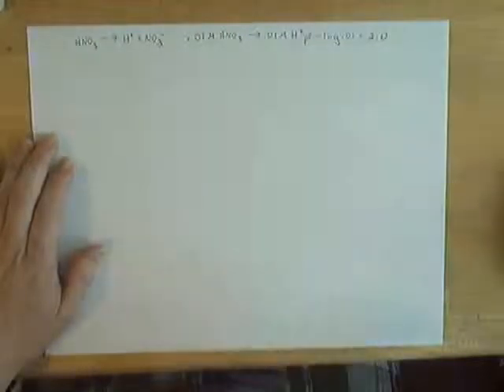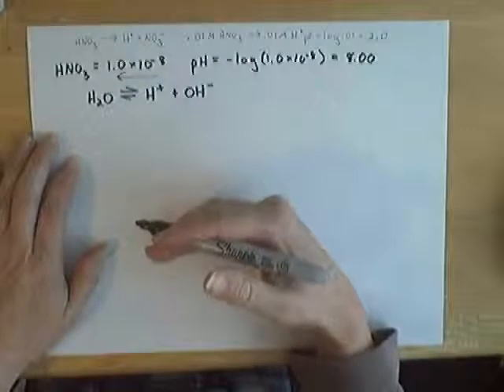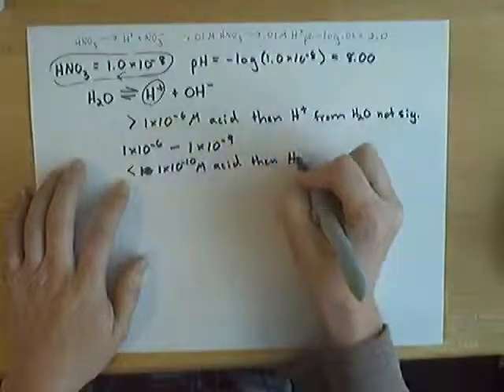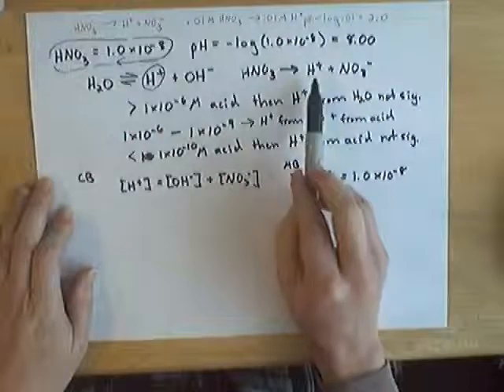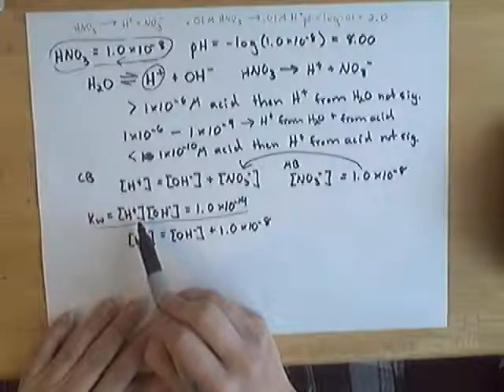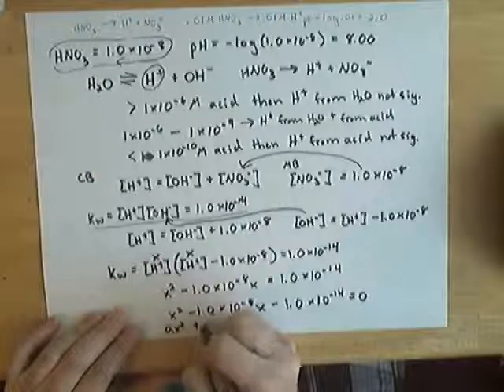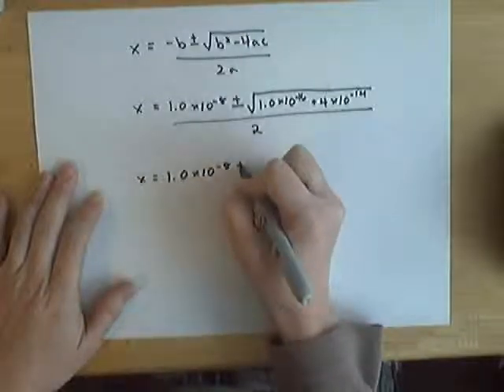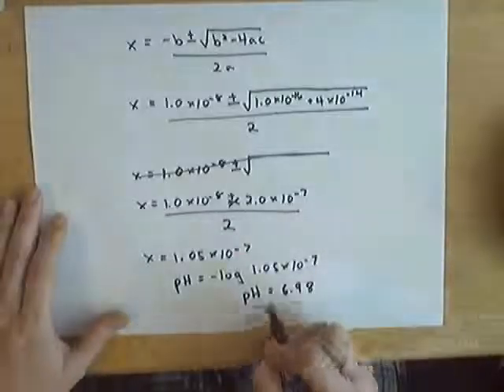2 15 16ex1